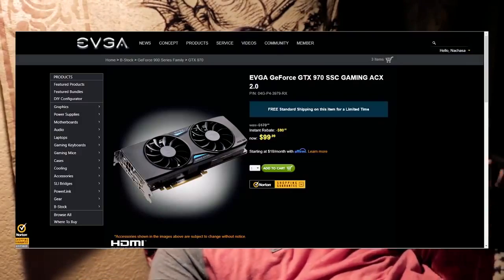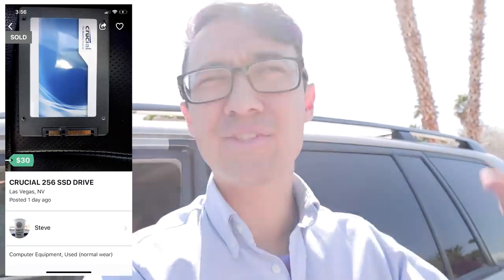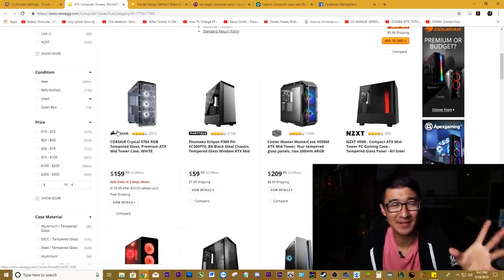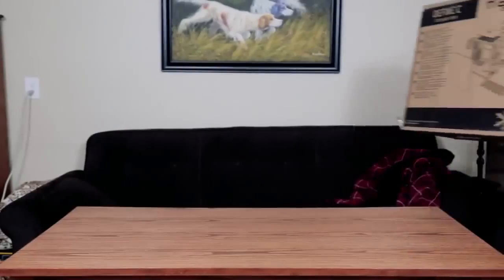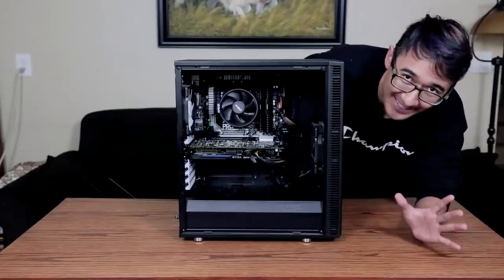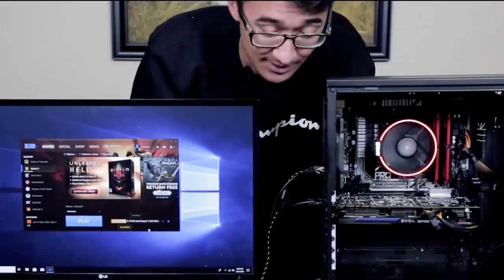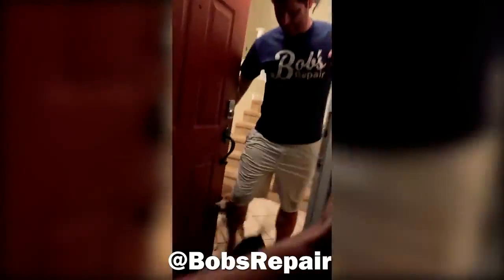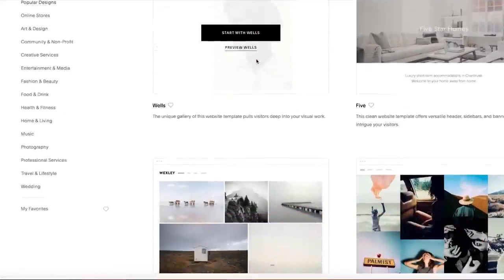HIDING A $400 GAMING COMPUTER FROM HIS WIFE!!!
HIDING A $400 GAMING COMPUTER FROM HIS WIFE!!! ALMOST IN TROUBLE

Comment your reaction down below!!